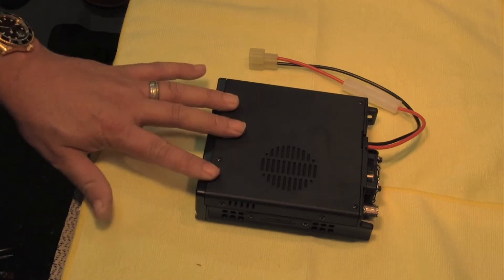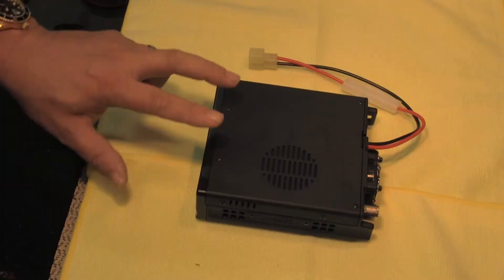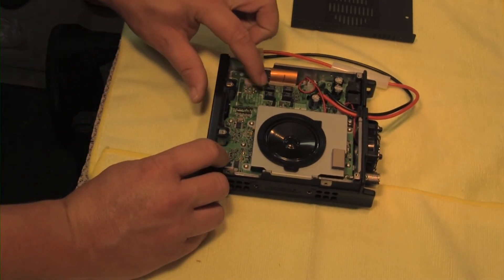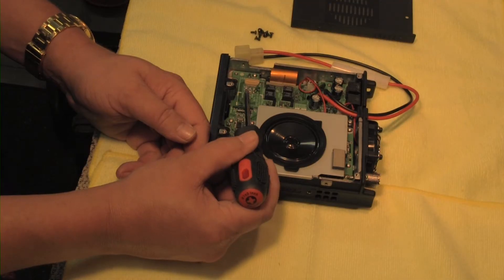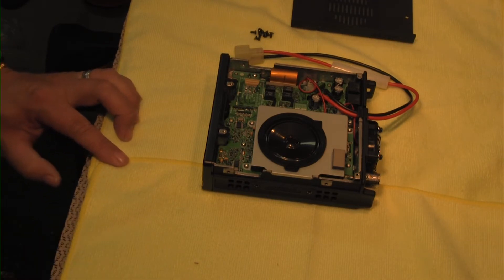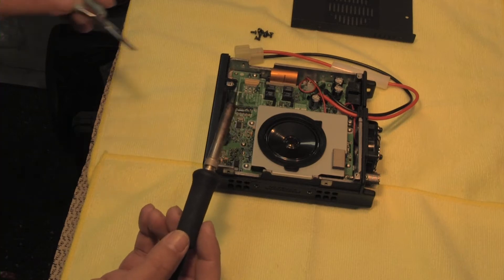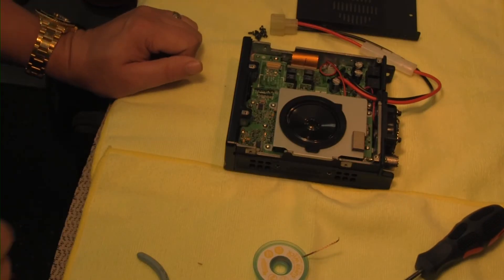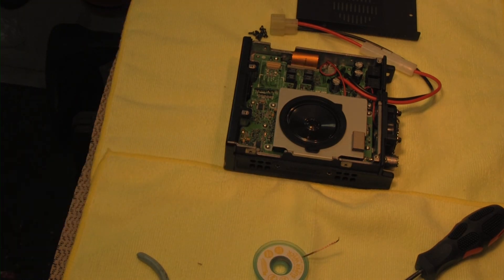Kenwood TM D710 Mars Cap Unlock Mod - How to Expand Your UHF VHF Bands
Unlock a wider UHF and VHF frequency aka Mars Cap Bands on your Kenwood  TM D710